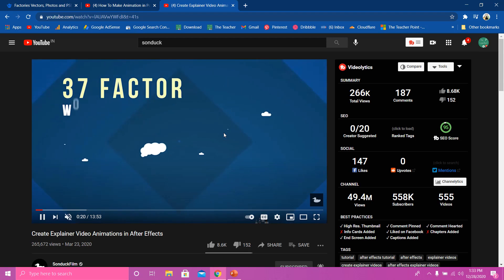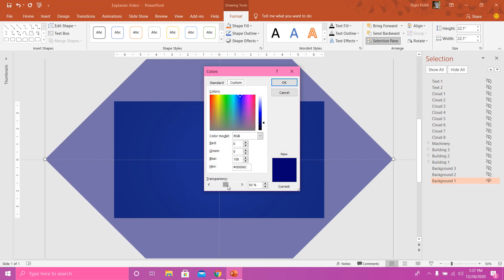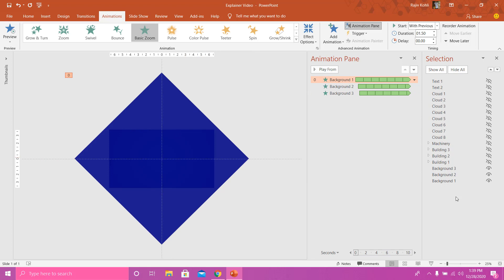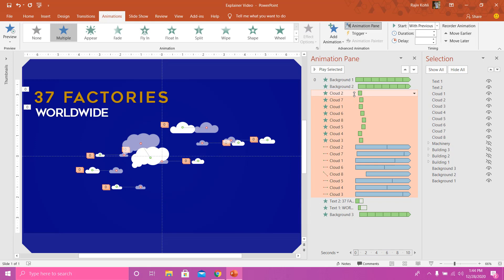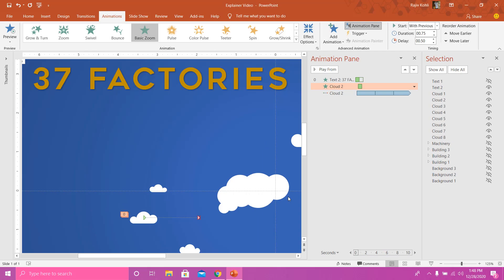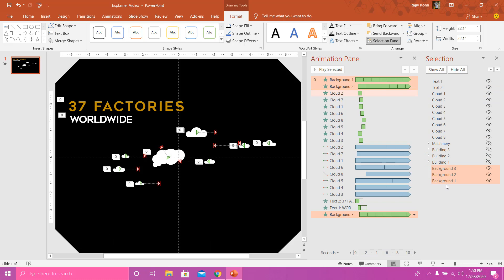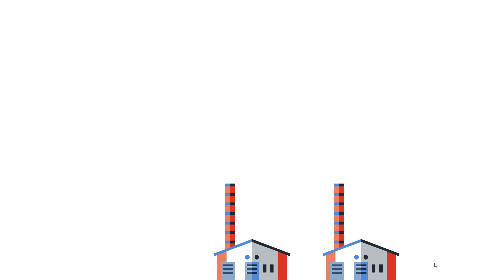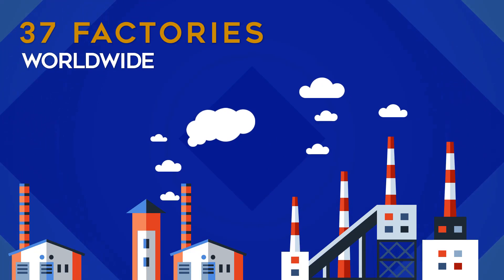How To Create Explainer Video Animation in PowerPoint Tutorial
Our first Explainer Video in PowerPoint, which illustrates a few elements like an Animated Background, Clouds, Buildings, and Machinery with smooth Pop-Out and Motion effects.

To Pop-Out Buildings and Machinery right from the screen bottom, we defined the Custom Anchor Points to these shapes with Zoom animation effect.